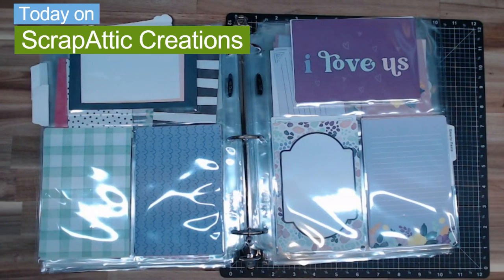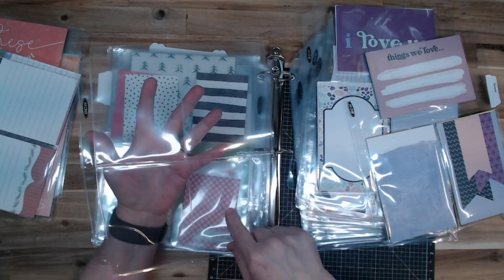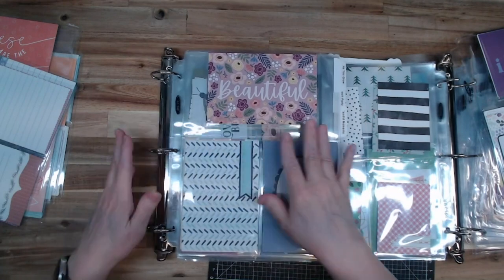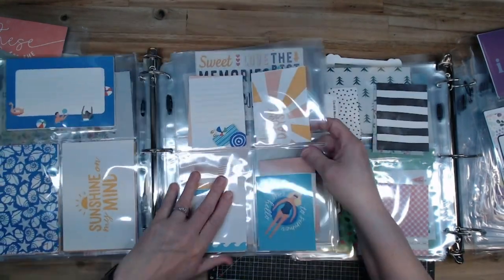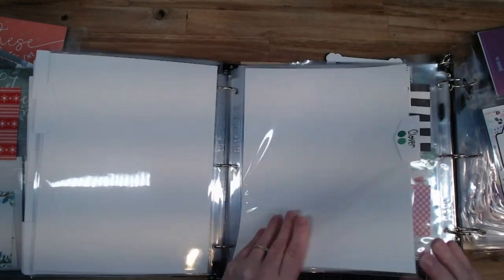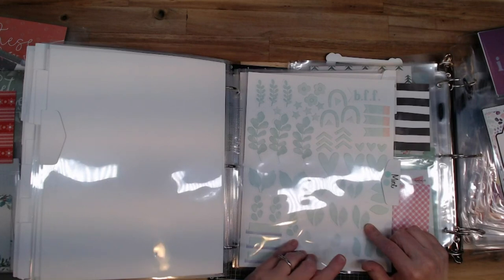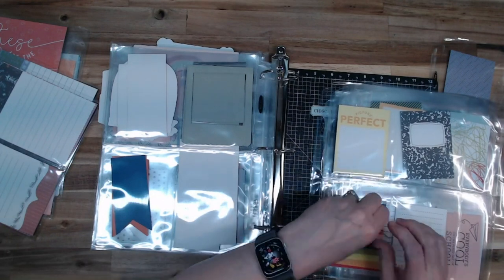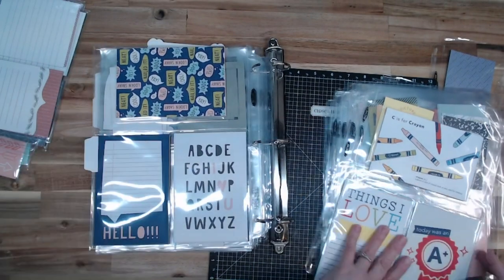Picture My Life Card Organization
I love scrapping and creating for my family and friends.
If there is something you are wanting to see in my videos please let me know.

It helps me be able to keep making fun free videos.